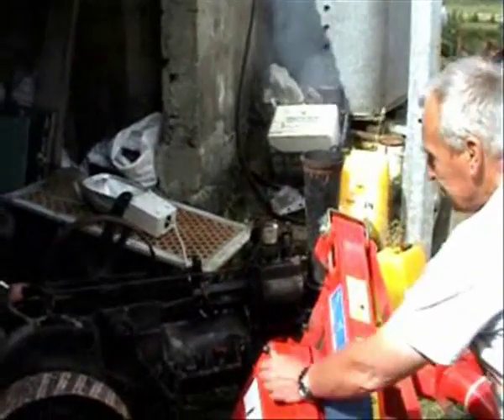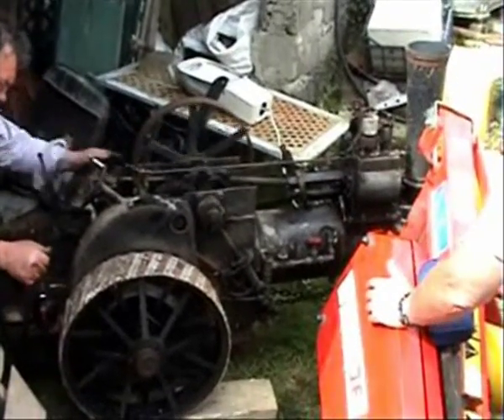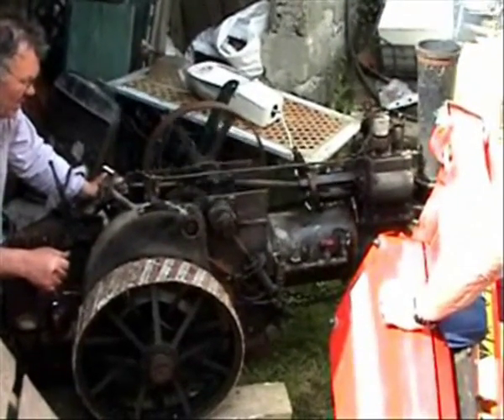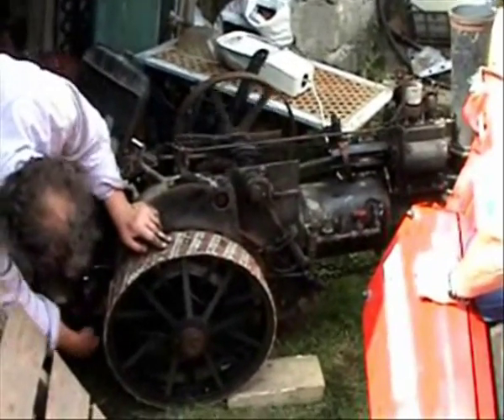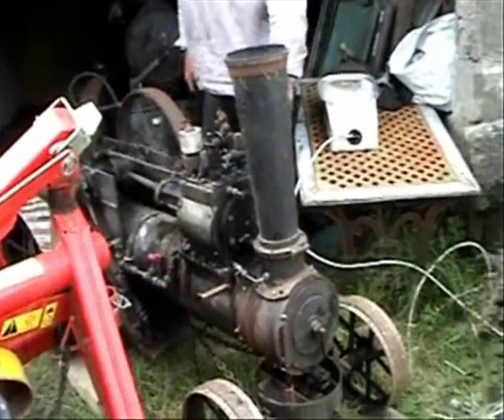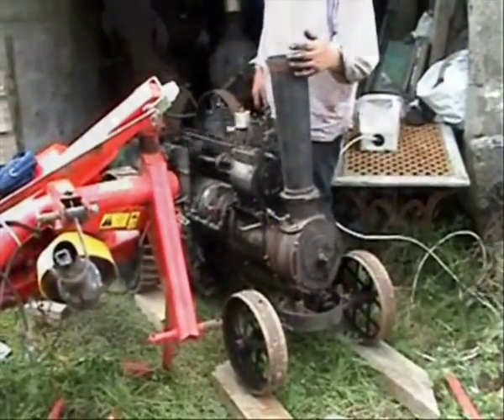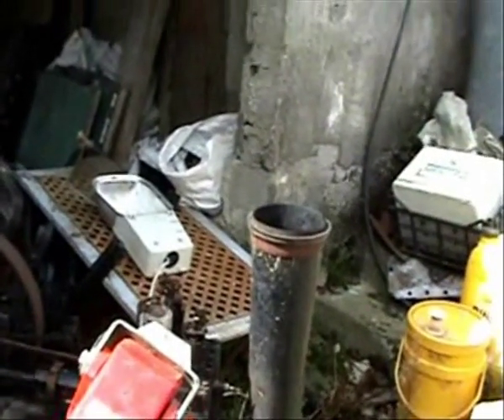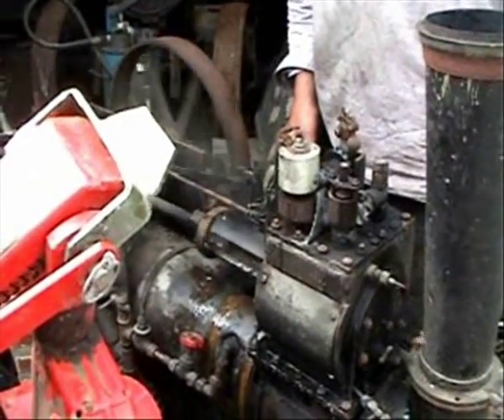old boys in a shed with a steam engine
This engine hasn't run for 5 years.